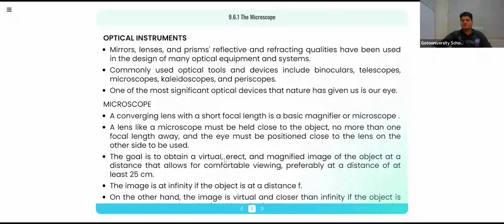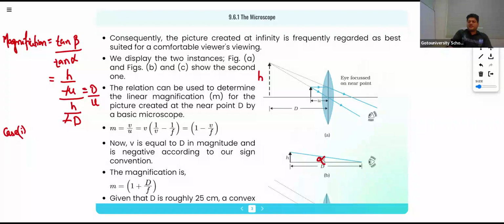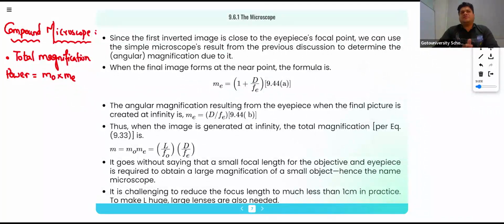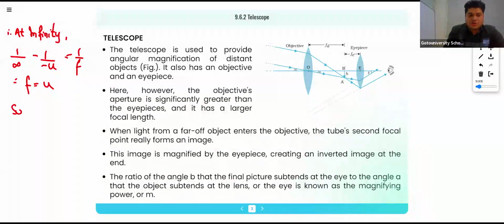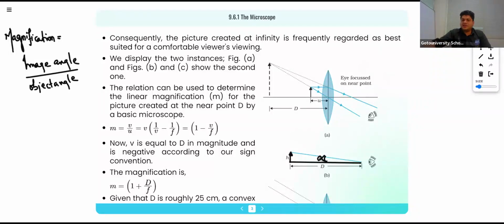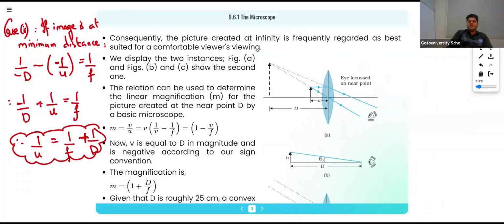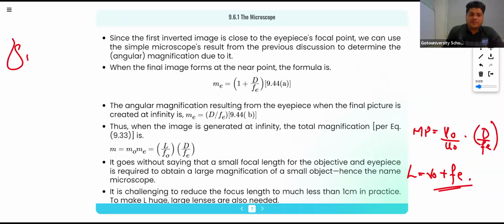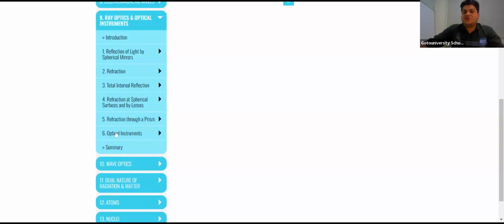Detailed Study of Optical Instruments: The Microscope | Physics Chap 9 Complete Revision | GTU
Chapter No. 9 - Ray Optics and Optical Instruments
Topic: Optical Instruments

In this video, we'll embark on an enlightening journey into the world of optical instruments, exploring the principles, functionalities, and diverse applications of devices that enable us to observe and analyze the world beyond the capabilities of the naked eye. Join us as we unravel the mysteries behind optical instruments and understand their crucial role in science, technology, and everyday life.